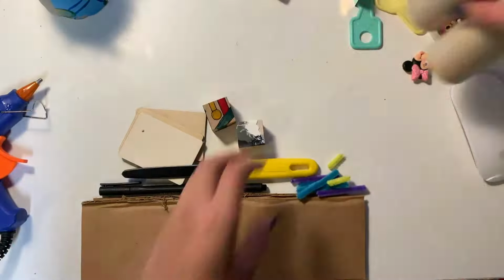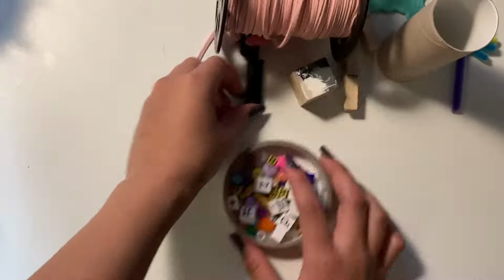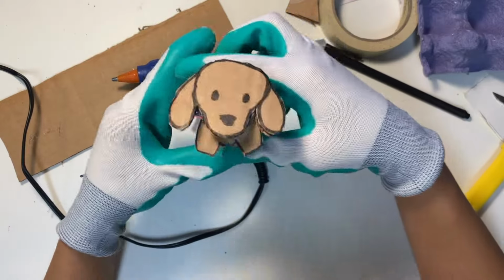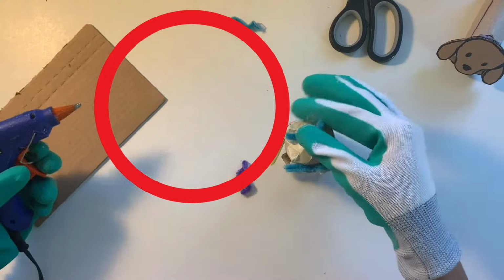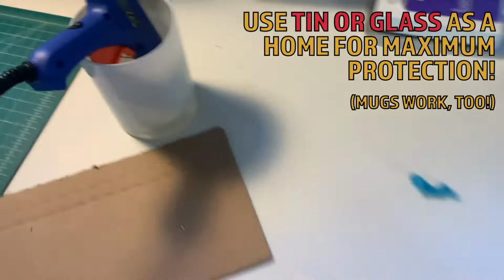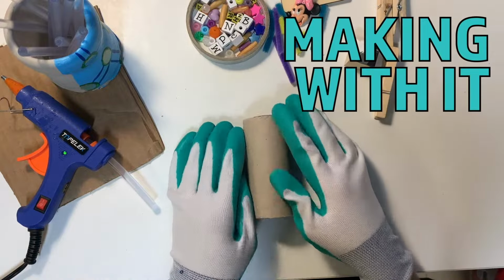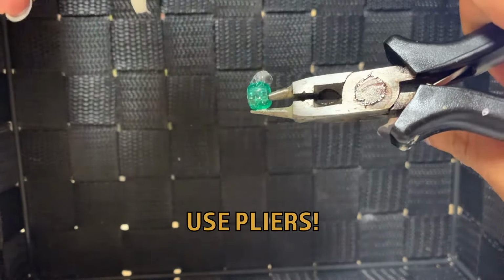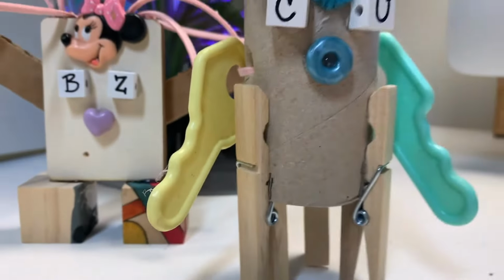Tiny Techniques - How to Use a Hot Glue Gun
Today, Hanabee teaches us how to use the hot glue gun that you'll find in your Tinkering Tool Kit. It's super useful for attaching things together.

for classes, resources, and more cool project ideas!